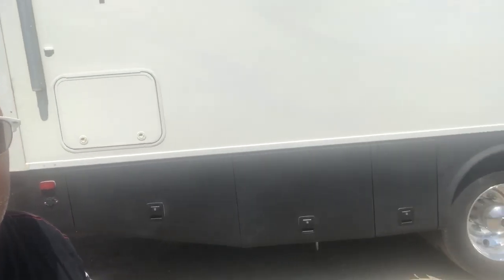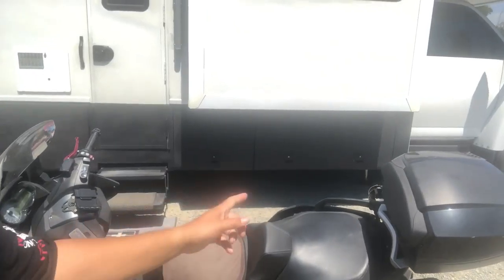RAPTOR Truck bed liner on your RV? Toughen it up buttercup!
Bottom bedliner spray on Spike

please use the links below to purchase any items needed for this project..it helps support out channel!

Buy a little more Rator than you think you'll need...you will probably need it for your project... if not, you can always find a use for this stuff on something else...

Raptor 4 Liter Kit

Raptor 6 Liter Kit

Raptor 8 Liter Kit